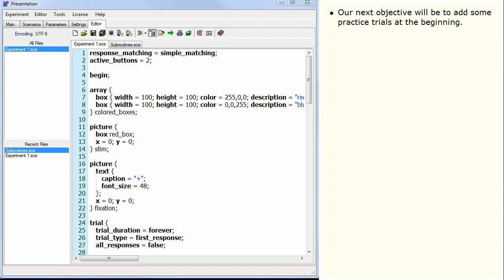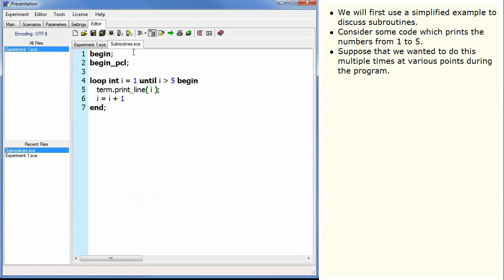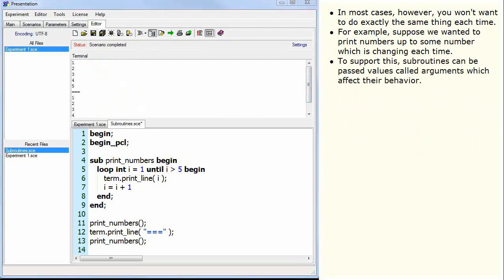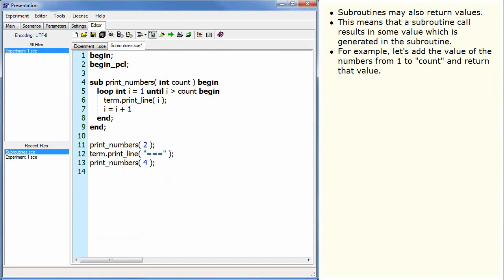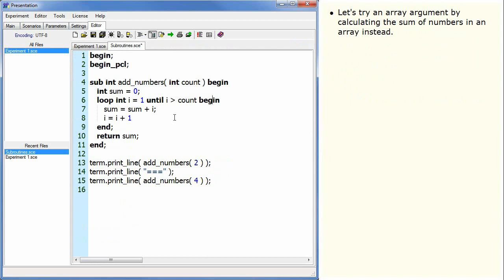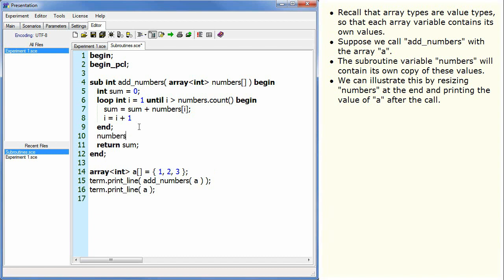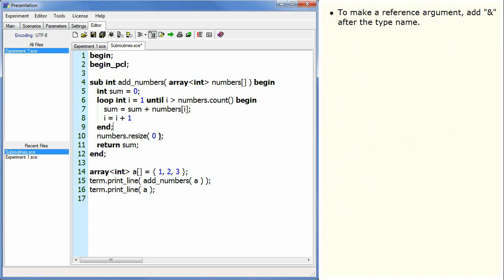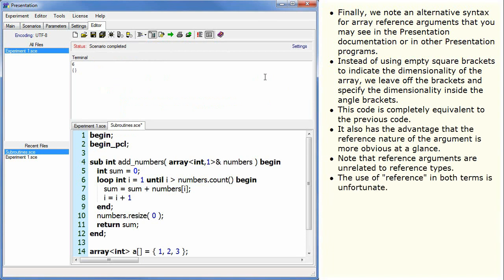Intro to Programming - Subroutines